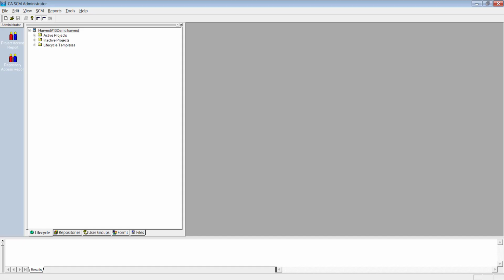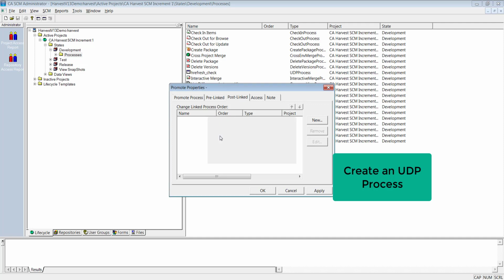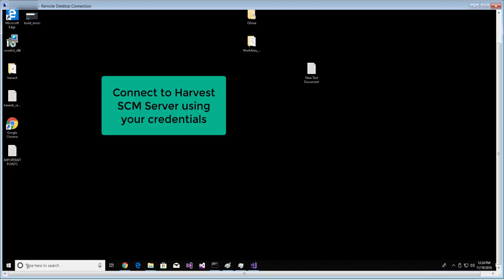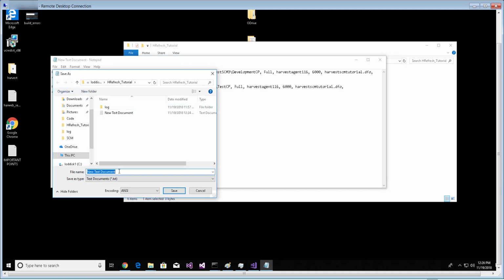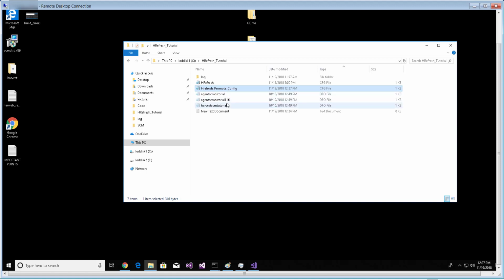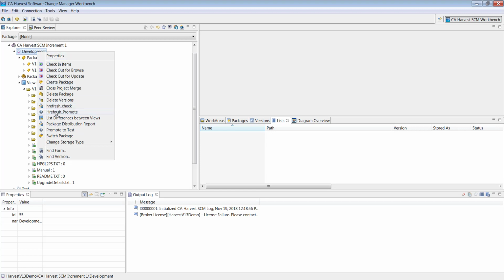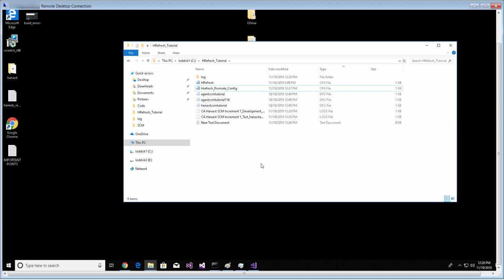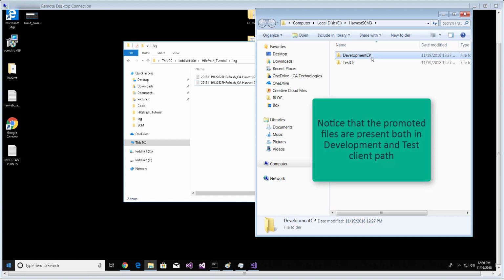Hrefresh Using Promote Process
In this video, you will learn how to use the Hrefresh capability to configure an agent and synchronize changes from server to the agent machine to get latest changes in one instance using the hrefresh UDP in the promote or demote processes.